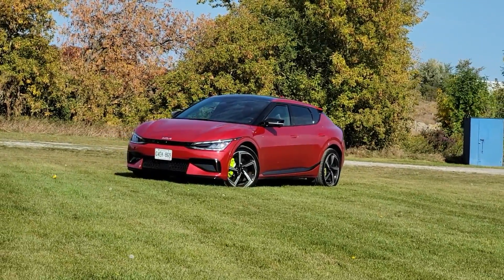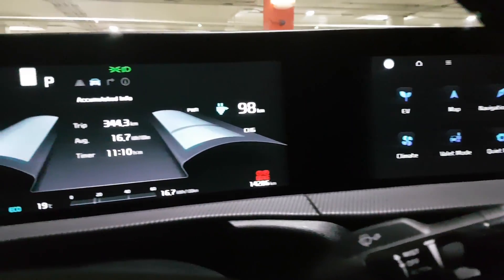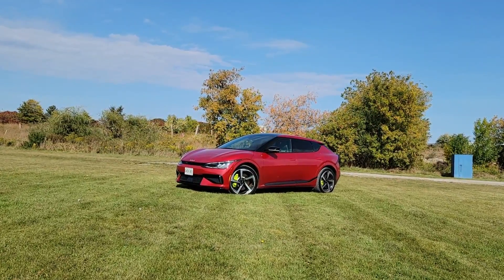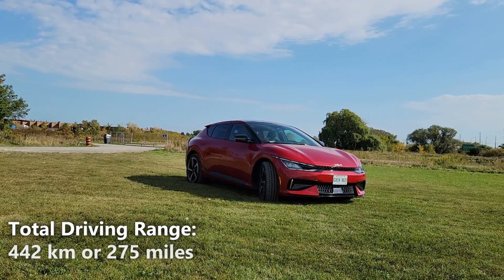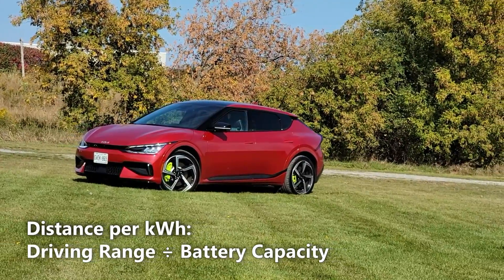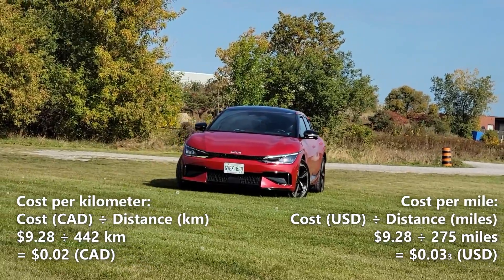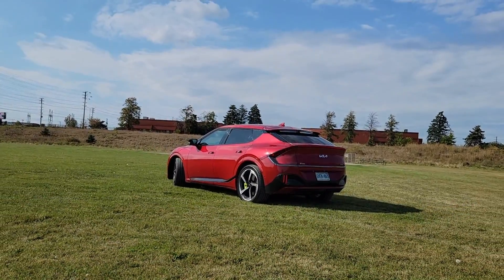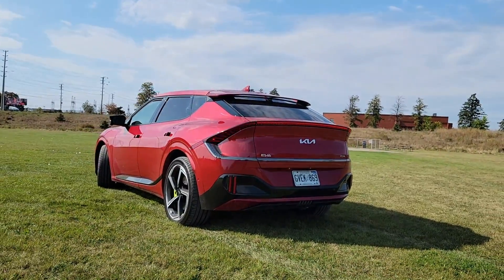2024 KIA EV6 GT - Battery Range Review + Charging Costs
We test the battery economy and driving range of the KIA EV6 GT to calculate its cost per kilometer, cost per mile, distance per kilometer, distance per mile, actual driving range, and cost of a full charge.